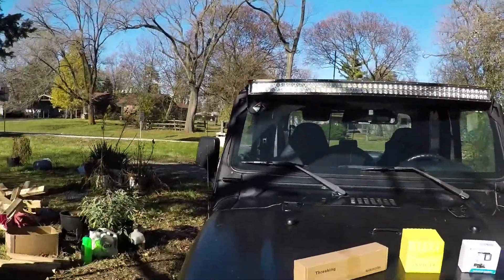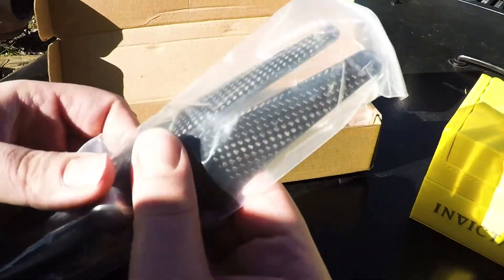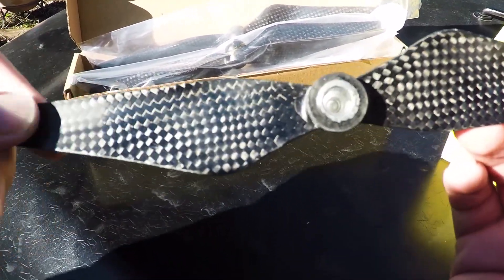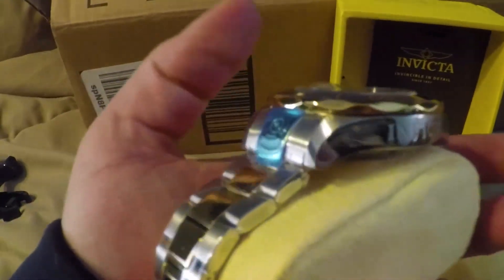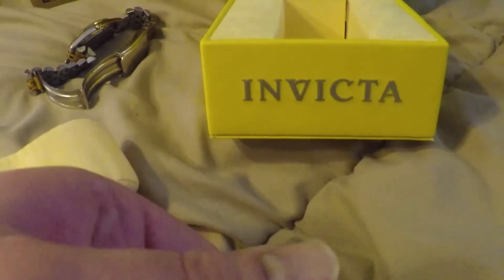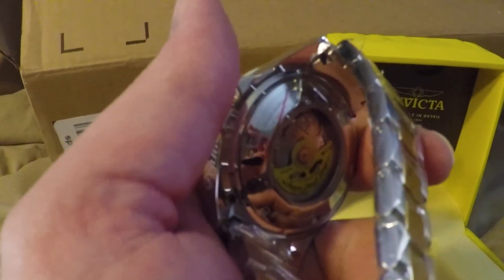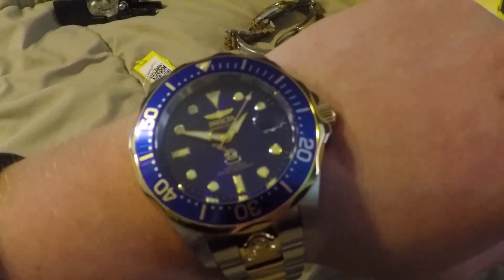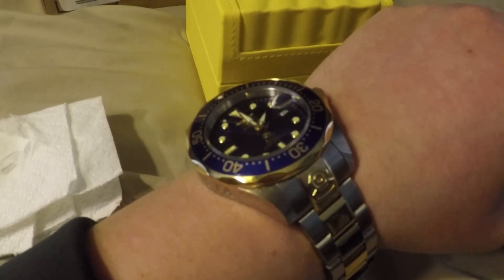Carbon Fiber Drone Propellers, GoPro Skelton Case, Invicta Grand Diver Automatic Watch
I got some new stuff I have been wanting for a while now.  First up is a set of Carbon fiber propellers for the DJI Phantom 3 4K Drone. Next is the Skeleton case for the GoPro Hero 4. Last up is the Invicta Grand Diver Automatic Watch.  Everything here I bought on Amazon and the links will be below.
This is really just a quick vlog as I have been wanting to get these things for a while now.  Hopefully these tools will help improve some quality aspects.

Amazon Item Links:

Threeking Phantom 3 Propellers Blades 9450 Self-tightening Carbon Fiber Quick Release Propellers DJI Accessories

WiserElecton Side Open Skeleton Housing For GoPro Hero4 Hero3+ Hero 3

Invicta Men's 3049 Pro Diver Collection Grand Diver GT Automatic Watch

Shot in 1080p at 60fps on GoPro Hero 4.